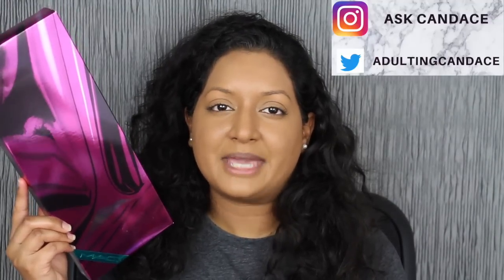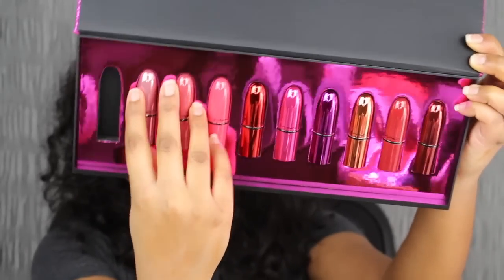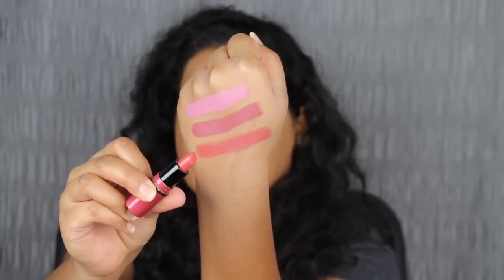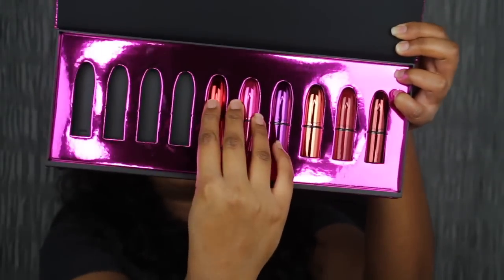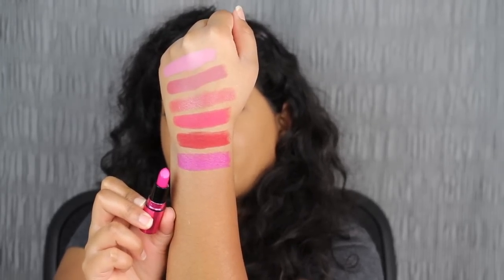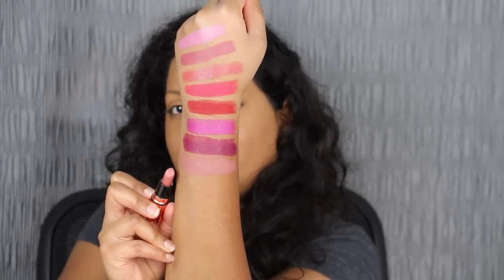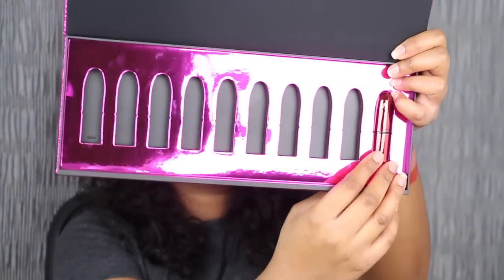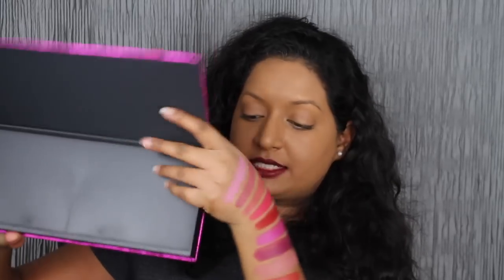MAC Shiny Pretty Things Lip Kit Review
This set includes ten shades Diva (Intense reddish burgundy - matte), Chili (brownish orange red - matte), See Sheer (grapefruit pink -  shine), Velvet Teddy (deep tone beige - matte), Twig (Soft muted brownish pink - cream), Ruby Woo (very matte vivid blue red -  matte), Relentlessly Red (bright pinkish coral - matte), Rebel (midtonal cream plum - cream), Show Orchid (very hot pink - cream) and Snob (light neutral pink - cream).I hope you all enjoyed this review on the MAC Shiny Pretty Things Lip Kit . I hope you guys found it helpful!

xoxo Candace

Products Mentioned:

MAC Shiny Pretty Things Lip Kit:

Mac Cosmetics:

Ulta Beauty